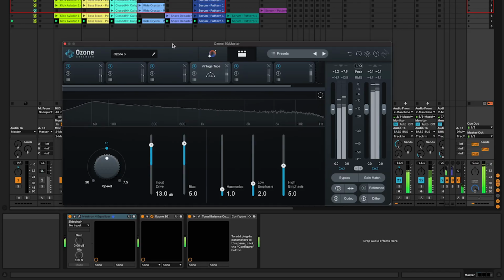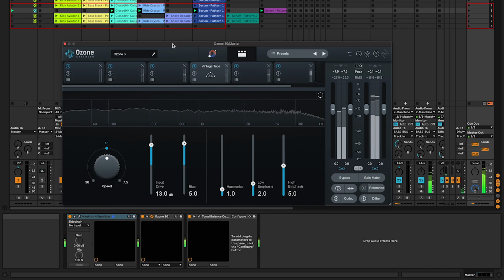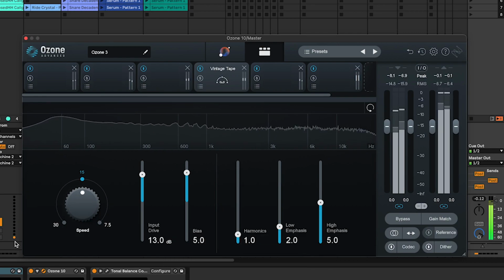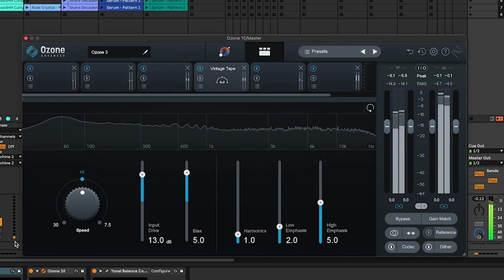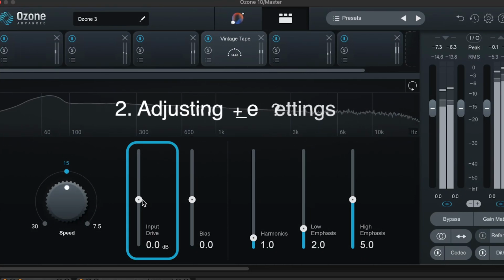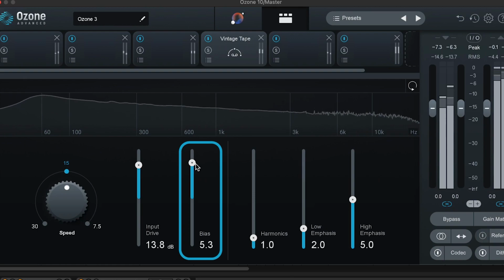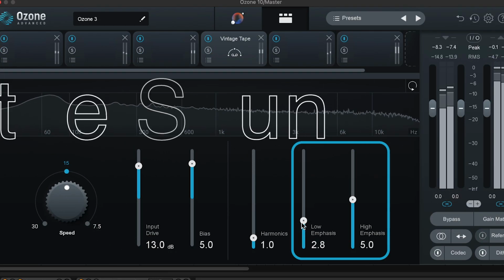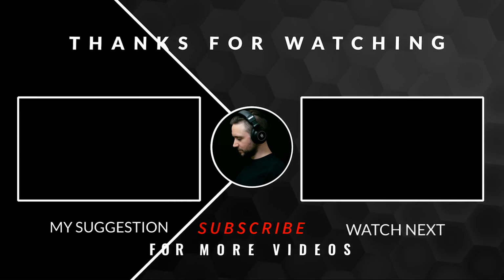Ozone 10 Saturation is a GAME CHANGER in Techno production 🔥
Tape saturation explained: Want a rich and deep sound? Add Thickness & Warmth to Your Mix in ableton live or logic pro x with izotope Ozone Advanced 10 Tape Saturation!

This izotope ozone advanced 10 Module is a GAME CHANGER in Techno production, and this video is a must-watch if you're looking to add more punch & warmth to your sounds or up your mastering skills!

You'll learn how to use ozone 10 to add depth and punch to your Techno sounds, so don't wait any longer, watch this tutorial and see how to  get warmer low-end in your techno production!

0:00 Intro
0:35 izotope tape saturation
1:29 Tape saturation explained
1:52 Vintage Tape saturation controls
2:32 Vintage Tape Fine tuning